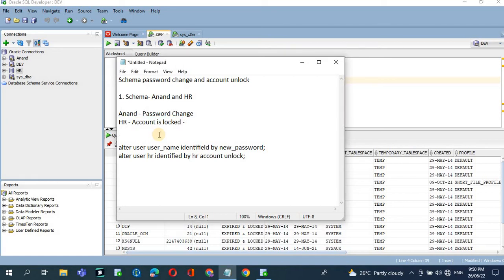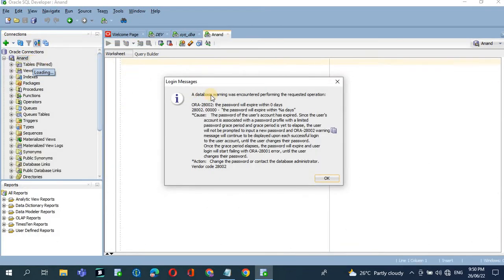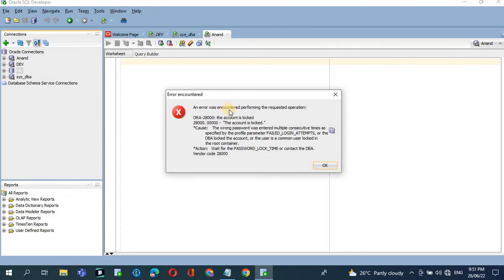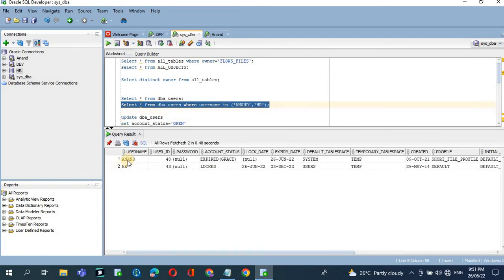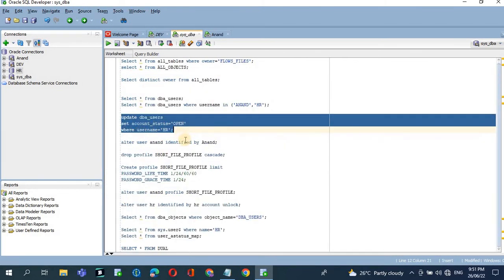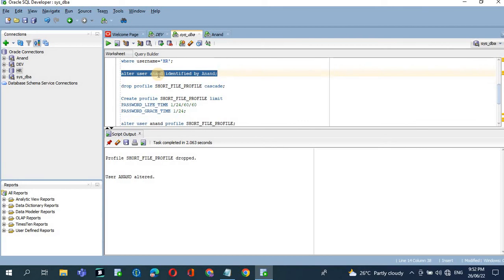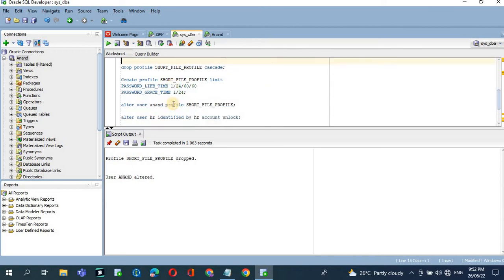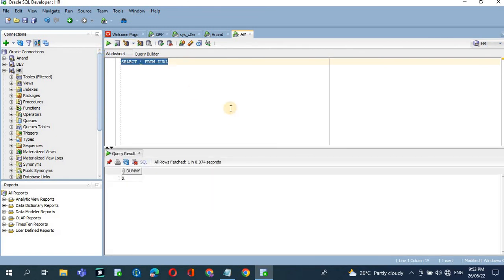Oracle | How to unlock/change the schema/username password in Oracle DB - Hands on Practical Session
Oracle | How to change the schema/user password and unlock the account.

Password Change
Unlock account